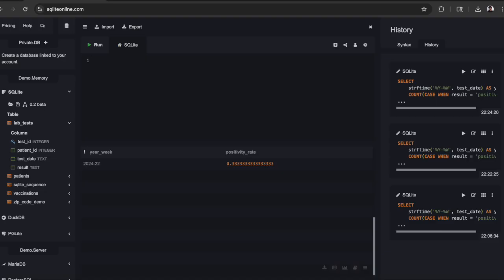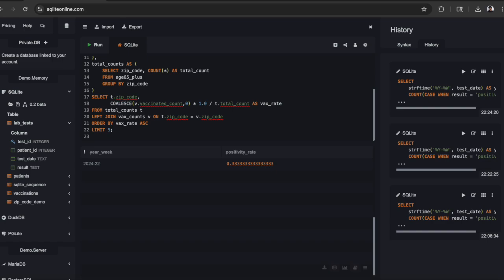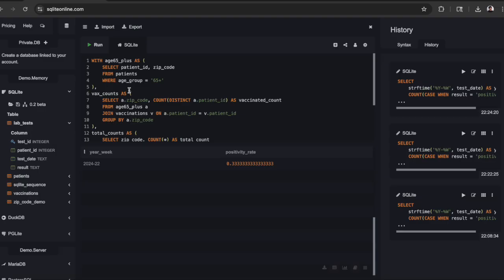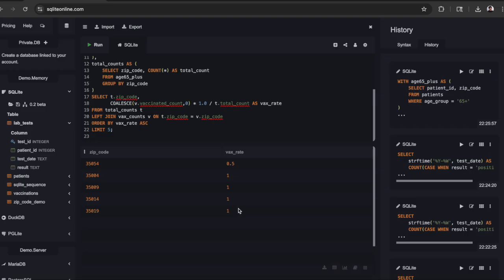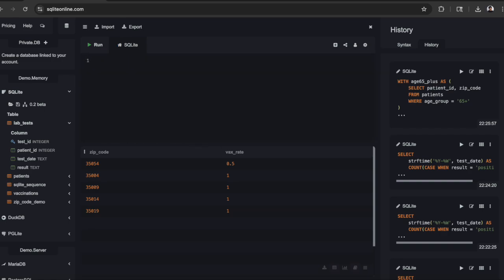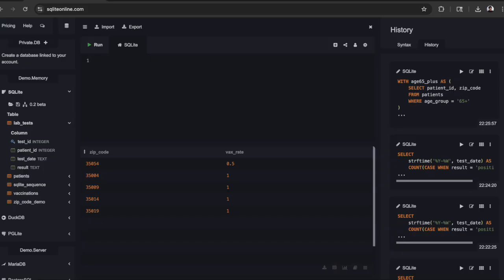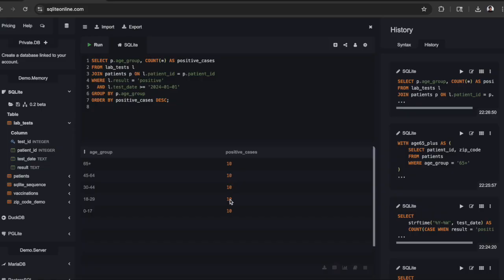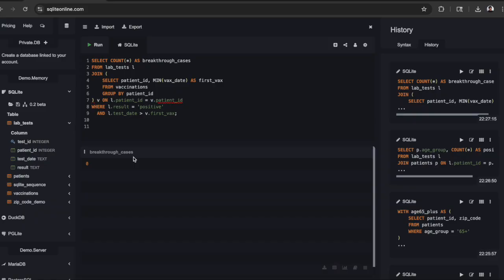Brody Beauchamp HIM4218 Video Project